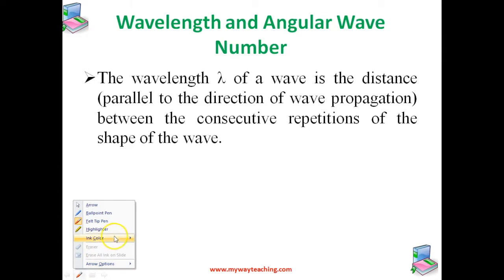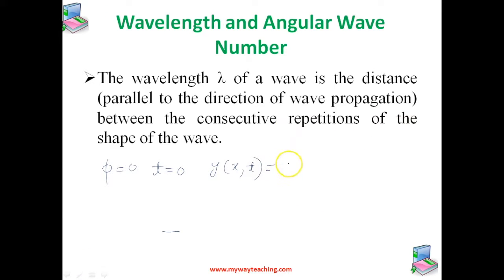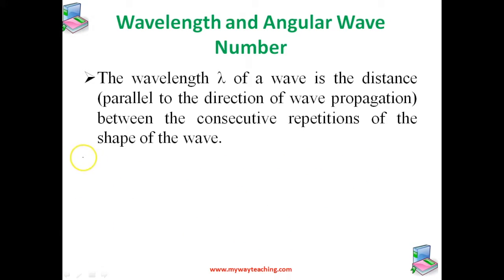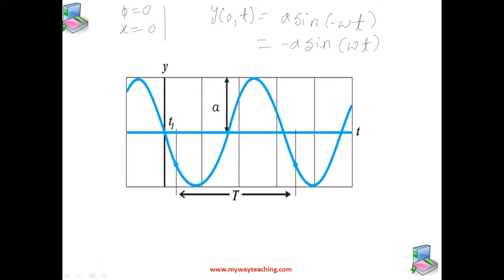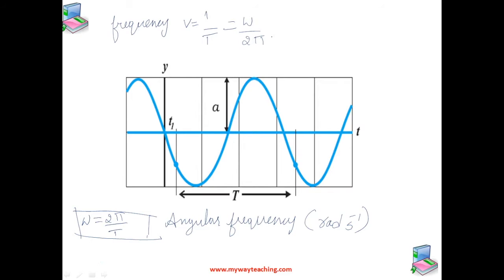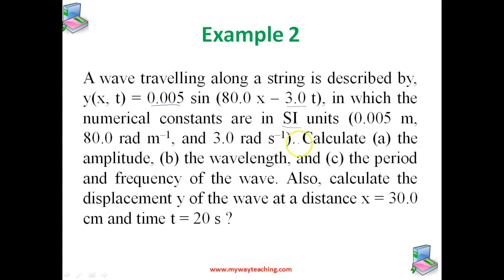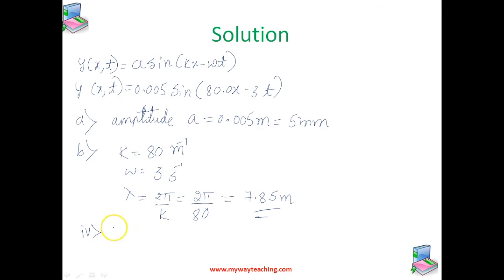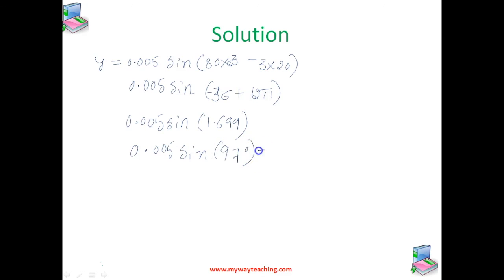Physcis class 11 Chapter 15 Part 4|Waves|Physics Chapter 15 for Class 11